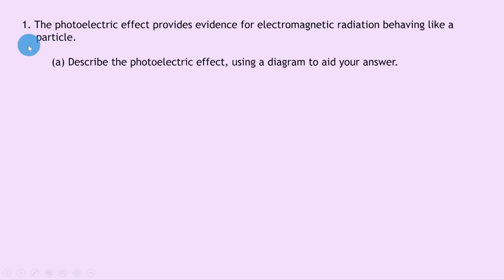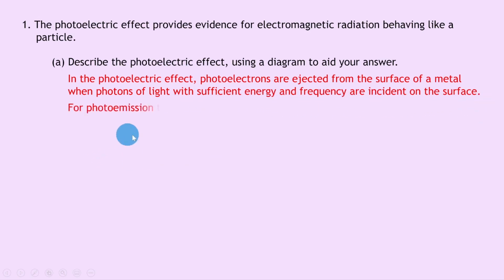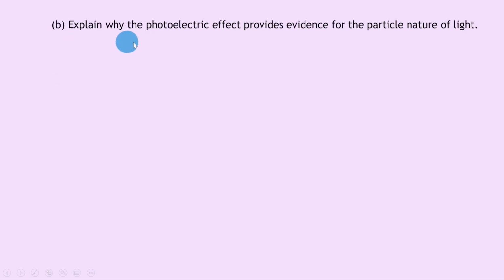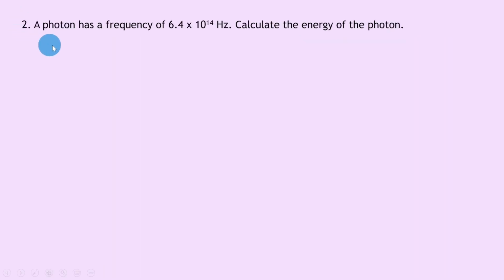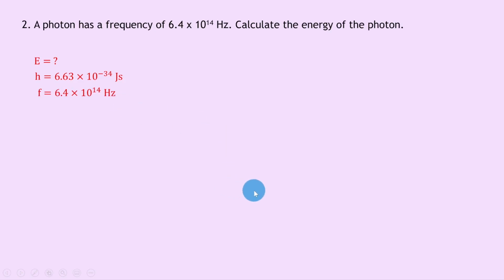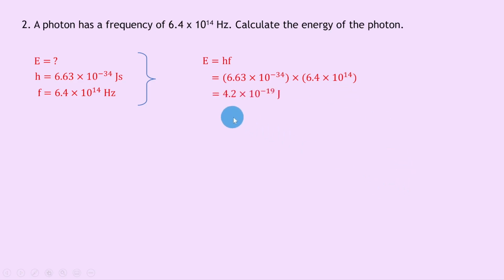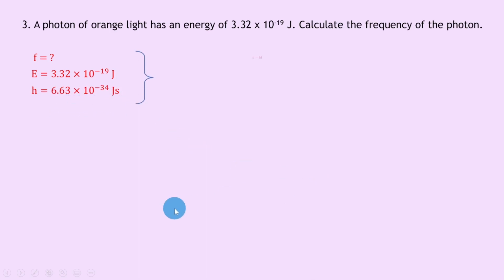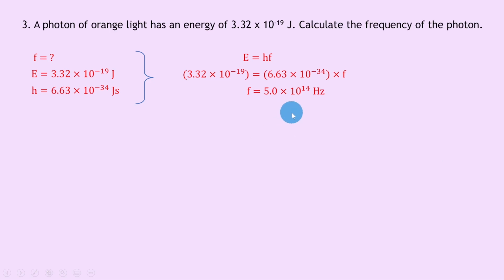Advanced Higher Physics | Quanta | Photoelectric Effect | WORKED EXAMPLES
In this video, I go over some worked examples showing you how to answer questions involving the photoelectric effect from the Quanta topic in the Advanced Higher Physics course.